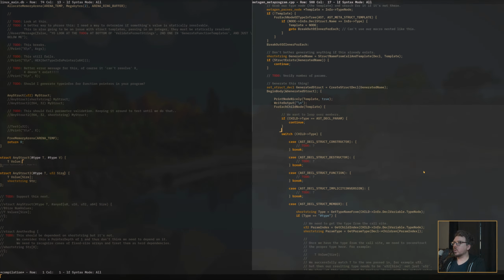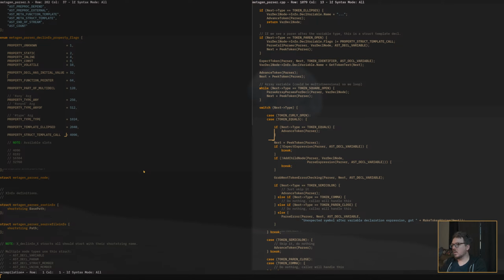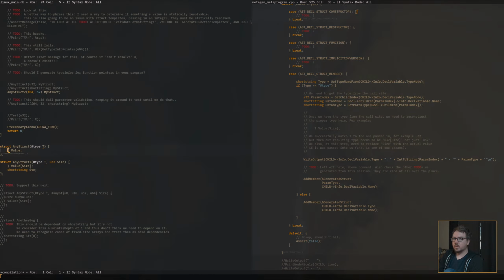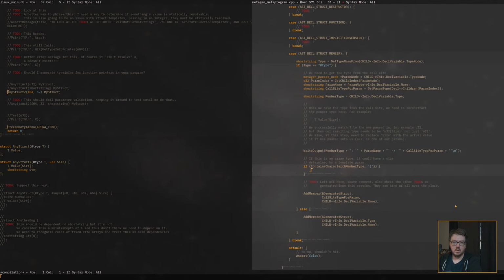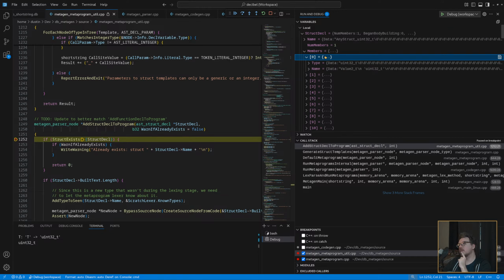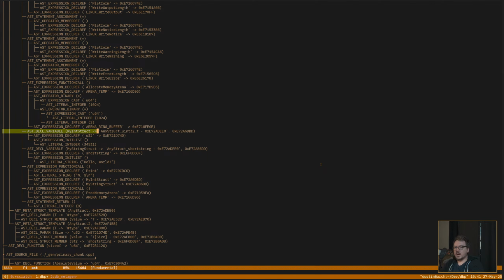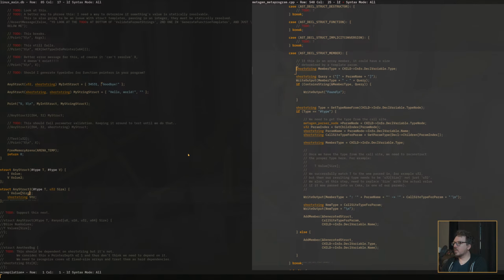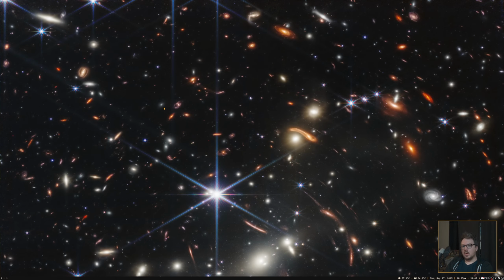Let's metaprogramming 10.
Today's agenda:

## Introduce 'any' and 'anyof' for structs (continued).
I want you to be able to use these directives when declaring structs, allowing you to parameterize any of a struct's members. The metaprogram will generate those structs for you. I haven't fully thought this through yet, but theoretically, a function should be able to just specify the base struct name and it will generate a version of that function for every struct you have generated with that name. It will be a learning/exploration experience.

## Investigate what to do about macros.
Currently, C macros just don't play well with our metaprograms and codegen. Because it's a straight textual replacement that we never actually see, I can't parse them or determine their types or anything. I've introduced 'snippet's into the language, which are like macros but parsed and inserted directly into the AST, however they are missing some key features which make macros nice, namely stringification. My choices are to bar macros entirely and instead extend those extra features to snippets, or, extend my lexer/parser to properly spit out code for macros and generate proper code for them. I'm leaning on the former, but we'll see.